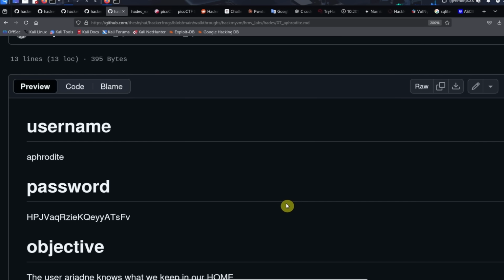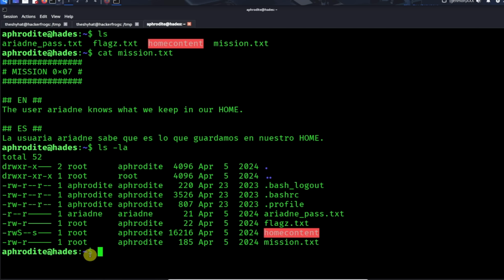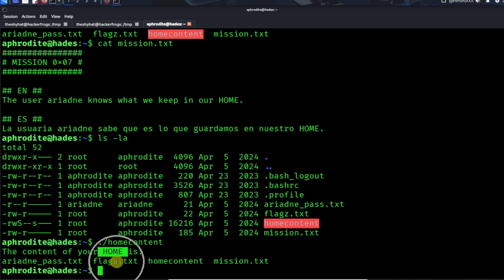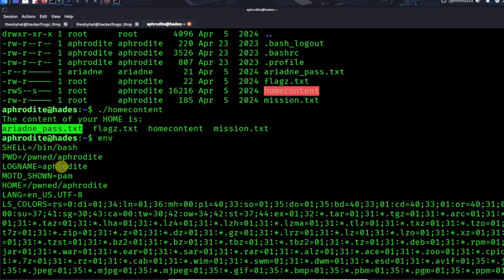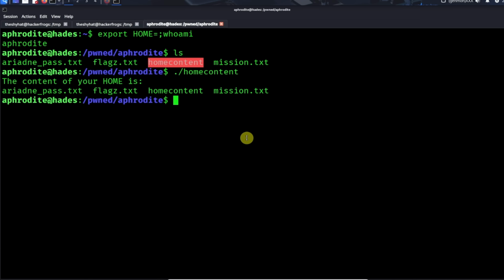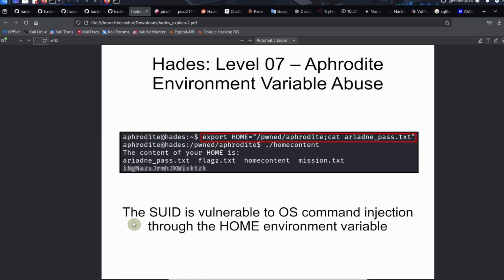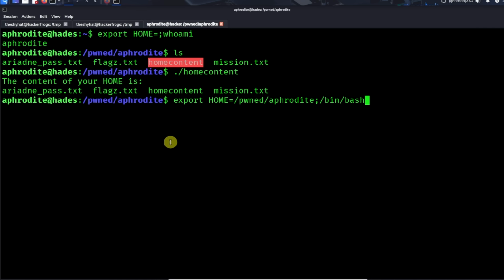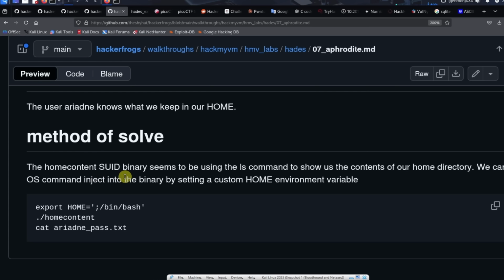HackMyVM - Hades CTF labs - Level 07: Aphrodite - Env Variable Injection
Use this command on the terminal to login to the level:
Password is HPJVaqRzieKQeyyATsFv